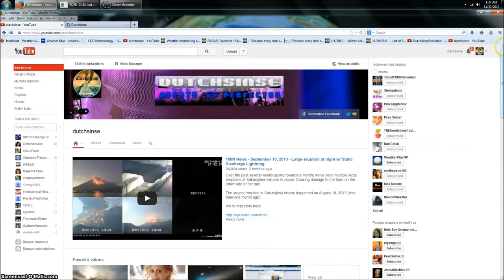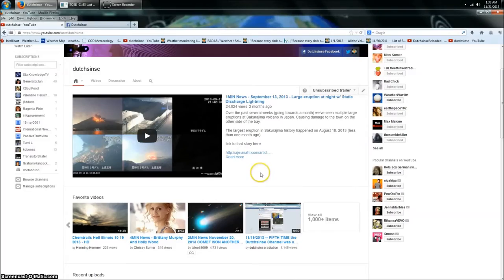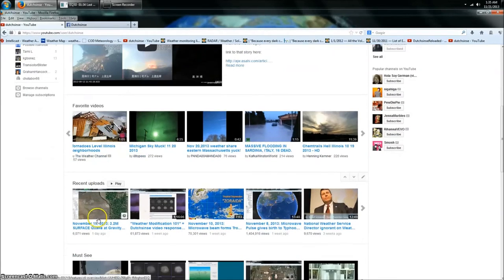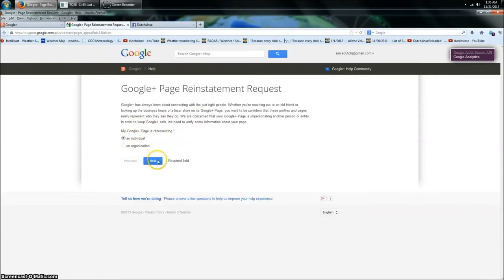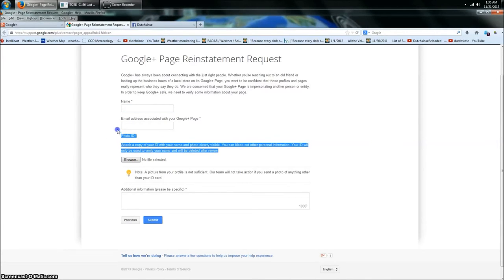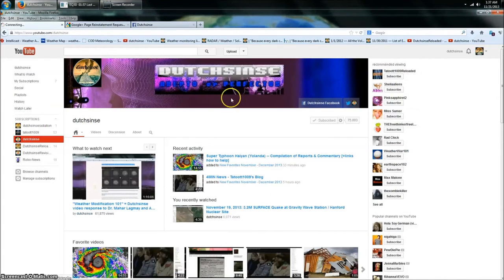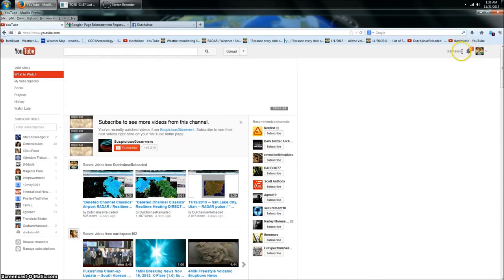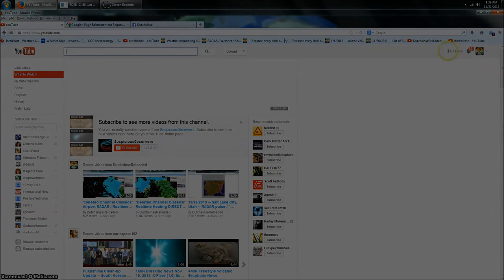Major Security FLAW in Google+ can Shutdown your Youtube page instantly with No strikes no appeal!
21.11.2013 News from many: Thanks dutchsinse   Share and re-mix.
Published on Nov 21, 2013 Please share ! :)
Full website post with screenshots of this dilemma:
youtube channel , was erroneously shut down yesterday, lost all videos, and all Google+ access. I had no strikes, no violations, and was all green across the board.How did my youtube get terminated? Easily.They simply flagged my GOOGLE+ account as an "impersonator".
Yes, flagged my own dutchsinse MAIN GOOGLE+ page as an impersonator.
LOL. They can do it anonymously, with no warning, and with no recourse by you to fix it, except, to SEND A PHOTO ID OF YOURSELF to G+ to prove you are who you say you are.click to view full size:google plus security flawWhat?
Send a photo ID to G+ to save your YOUTUBE page from shutdown, after your G+ was falsely flagged as an "impersonator"?!!! Madness. Seriously, big problem here, how do you PROVE you're a screen name? They're asking for a photo ID to prove who I am. However, the google+ is named "dutchsinse". My real name is Michael Janitch.
I sent them a copy of my passport 48 hours ago, filled out the form with my real name, never even received a confirmation reply that they received it. and as of today 220am CT november 21, no reply at all.I'm dutchsinse.
How can someone ELSE, an anonymous person, report me for "impersonation"?
Which then causes G+ to INSTANTLY shut down my whole G+ page. which then leads to the INSTANT TERMINATION OF MY YOUTUBE PAGE, and a blocking of all my associated G+ pages. A domino effect caused by one single false flagging, one single easy abuse of a security feature on youtube that, SHOULD, have human review behind it, and should not be automated.
Yesterday, thanks to this fake / false google+ shutdown , I lost 75,000 subscribers, and 800+ videos. Lost access to ALL of it. Due to a single false flag on a separate service away from youtube!!!
Again, no email from youtube OR google+ was sent to me, warning me, or giving me a dispute option.Very strange too, Google+ and youtube BOTH have my cellphone number already on file for login and verification purposes, no message sent to my mobile device at all. Don't forget, MOST IMPORTANTLY, there was no recourse to solve this. No link to click on, no email to send, and no option to dispute.
For me to get it fixed, it literally took someone who works there to privately contact the "policy team" and do a few things to get my youtube restored.Still locked out on Google+, still cannot make any comment even below my own video, and still cannot share anything via the share button. No reply from google, except to ask for an ID with my SCREENNAME on it?!lol, can you say NIGHTMARE scenario here.
Meanwhile, 3 years of work , 800+ videos, and 75,000+ subscribers on the line... all capable of being wiped out from a SEPARATE service like google+ ?
Somethings not right about this. Imagine if someone could shut down your PERSONAL facebook page with the click of a button, and then YOU have to prove who YOU are because they clicked a button.Guilty until proven innocent , meanwhile they DELETE your youtube page, delete all your content, and you have to fight to get it back?
Shouldn't the person making the impersonation CLAIM have to provide THEIR ID? Anyone can get shut down this way. Maybe a few larger channels will get slammed, then google might take notice.
Right now, they're not responding to any of my contact attempts.

Personally if something like this happen on our channel, we will be lost in procedures!?!
Already we are lost with all this newest goo..gle dictatorial - impositions... corporate machine given to insane programers... Google is swallowing intelligent  creation... like Youtube (originally made by people, for people. This was our contract with YT)
Corporate design is destroying all imagination and our connections... forcing on us conformism , fascist culture!
Imagine that the only way to be safe is to disconnect from goo..gle
Need somehow to find ways to restore comments and inbox...
UNITED  STRIKE!?!